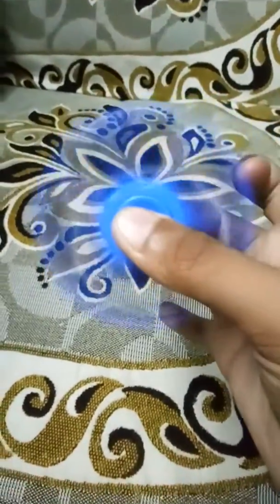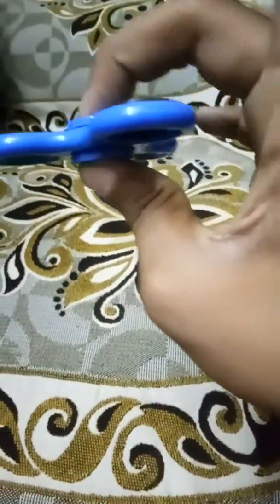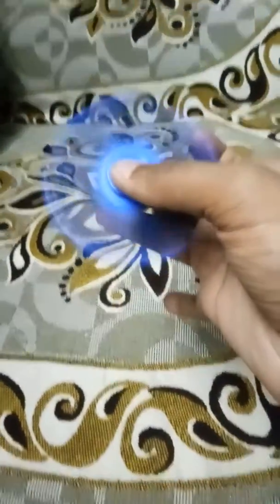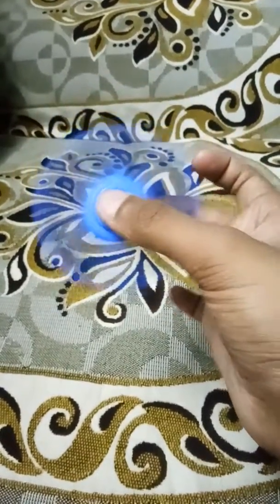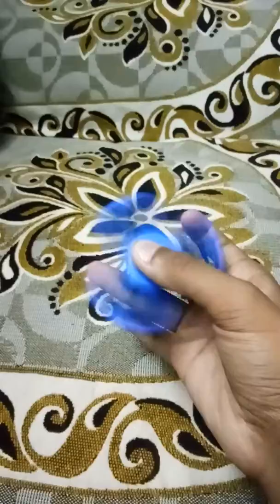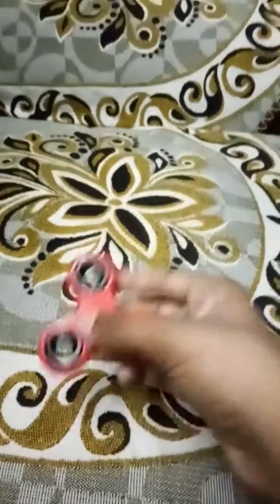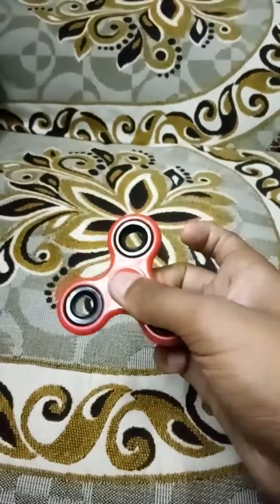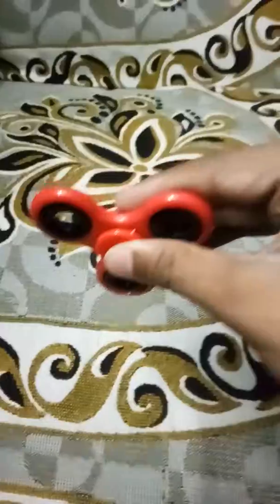How to rotate a fidget spinner with one finger!!!!